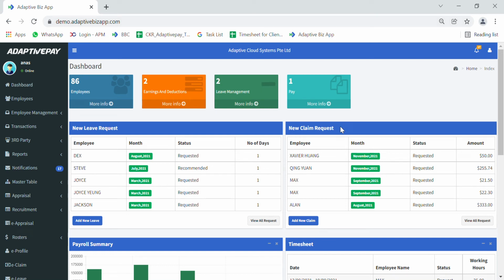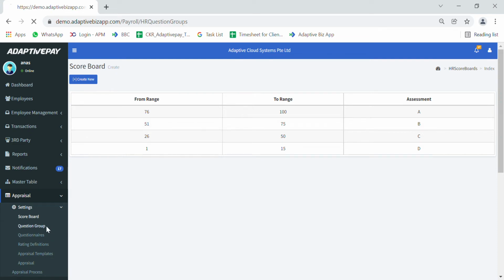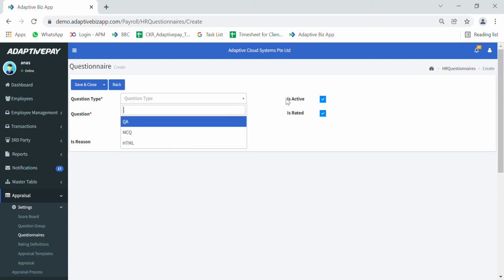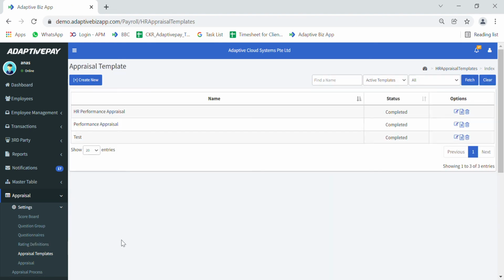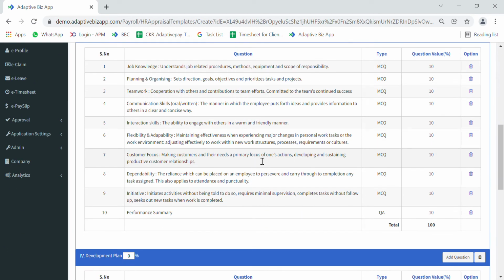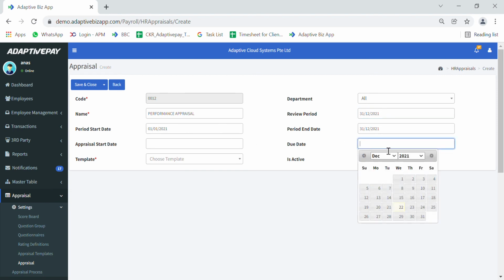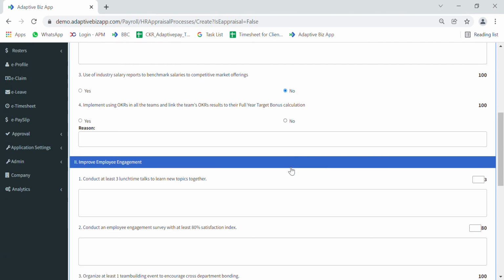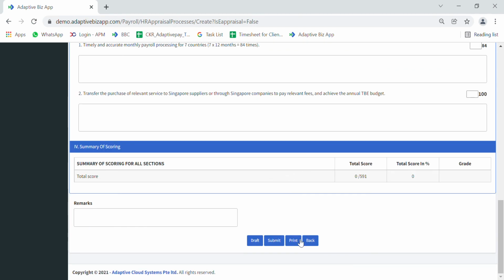Adaptive Pay - Appraisal Demo